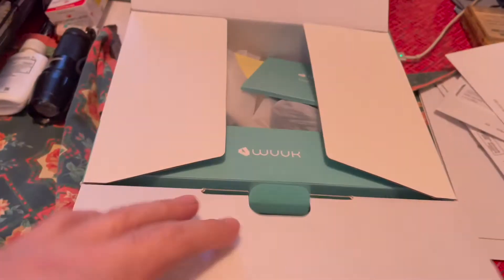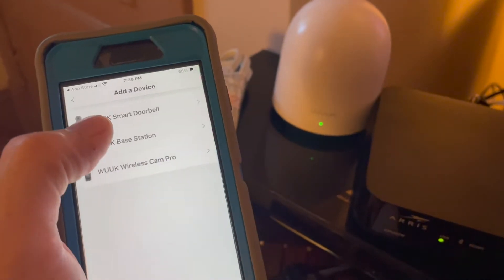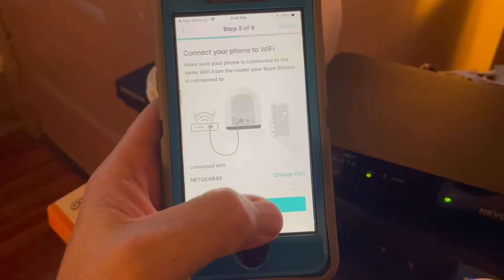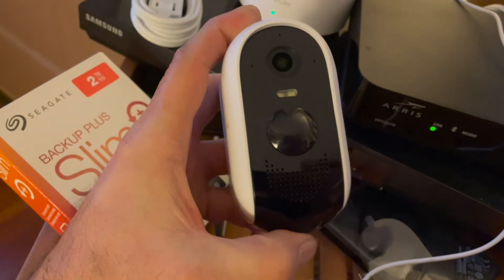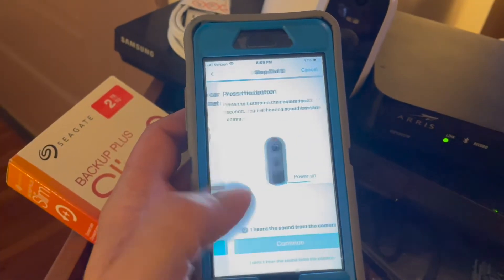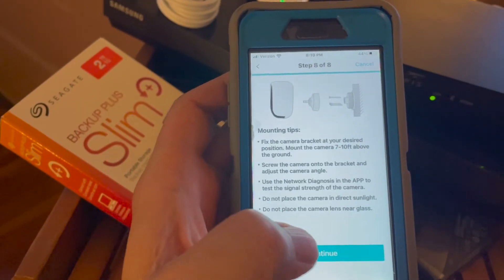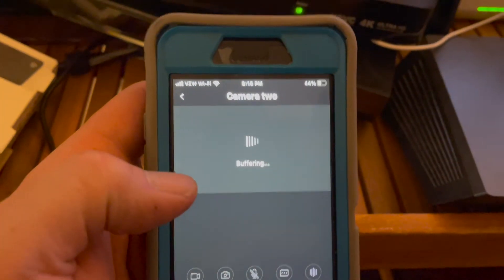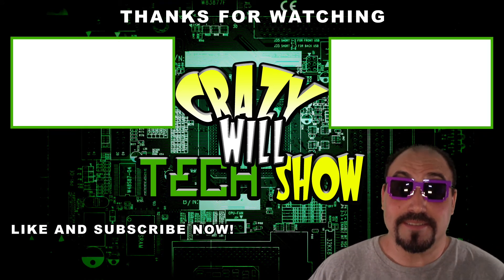How to setup the WUUK Wireless Security Camera System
Time for another Crazy Will Quik Tip! Today I thought I would show you how to setup the WUUK Wireless Security Camera. I show you step by step how to set up your WUUK wireless security camera in the WUUK app. I show you how to setup the base station, then pair the cameras to the base station and then add the camera to the app. So let’s get your WUUK cameras up and running.

WUUK Wireless Cam Pro